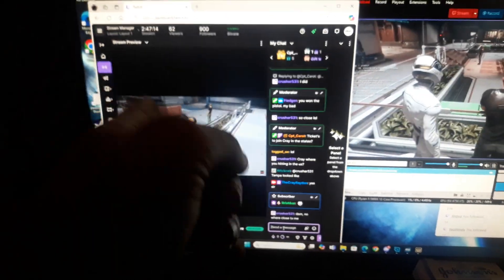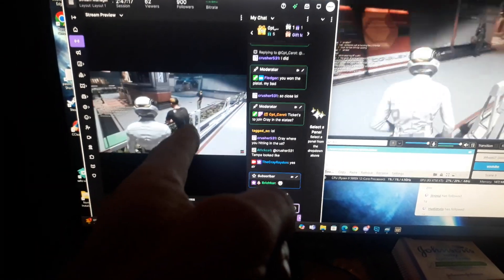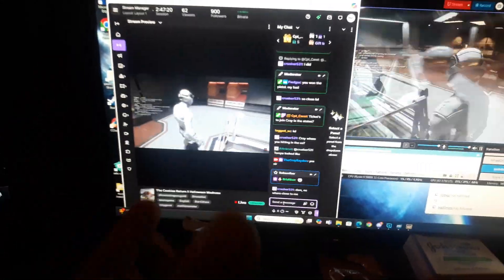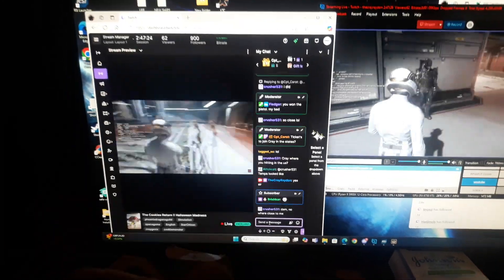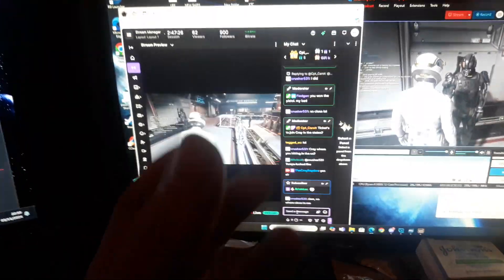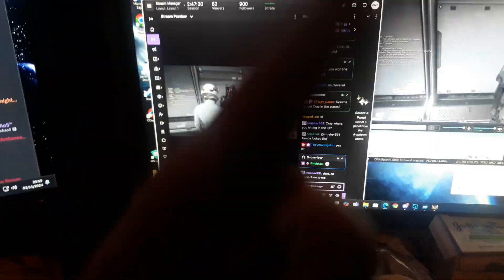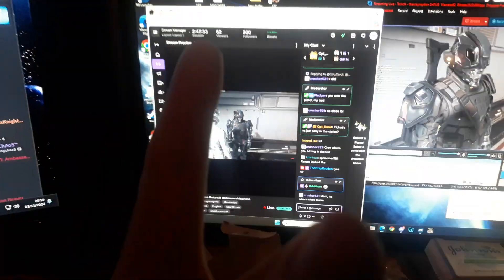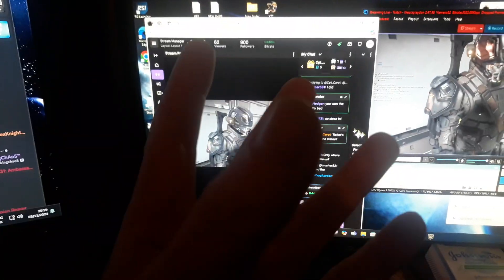we all lve starkiity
Carrick